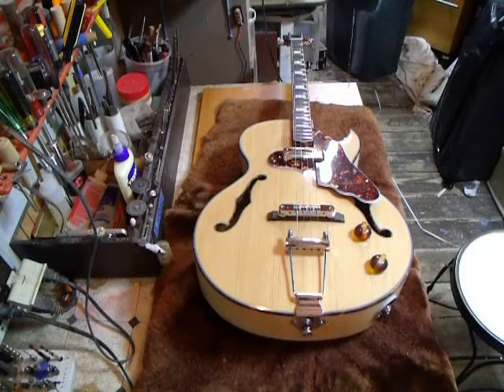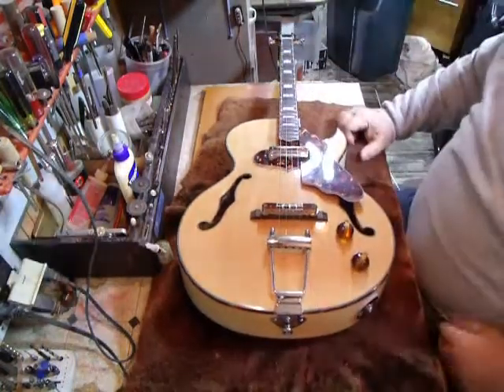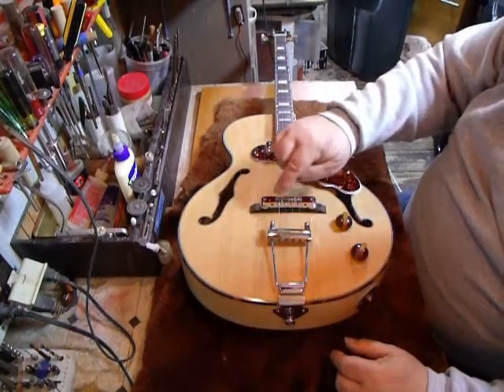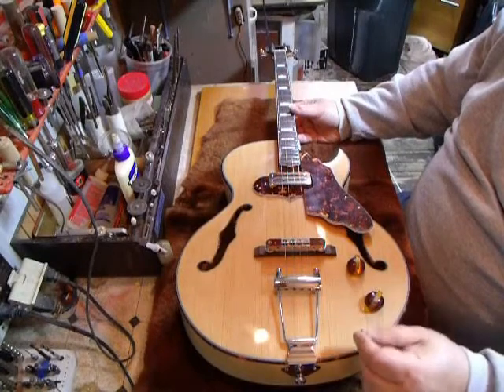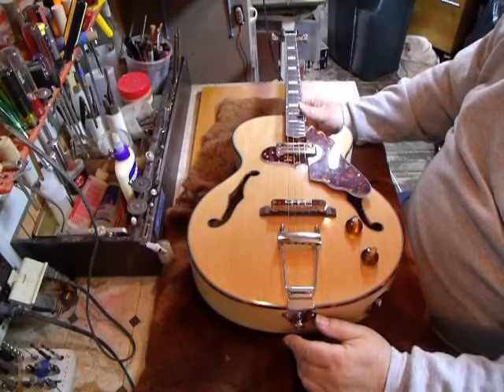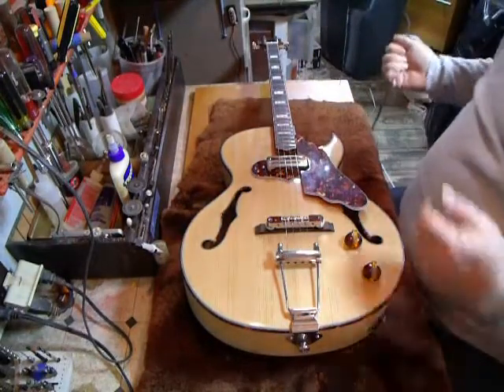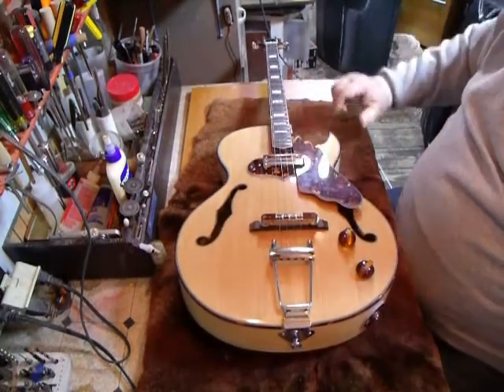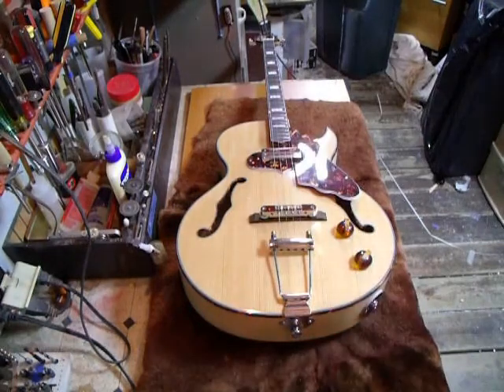SOARES'Y GUITARS PLECTRUM TENOR 1 20 22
SOARES'Y GUITARS PLECTRUM TENOR 1 20 22 , PLECTRUM TENOR GUITAR , 26" SCALE TENOR GUITAR ,